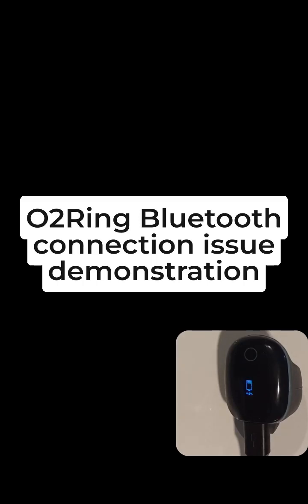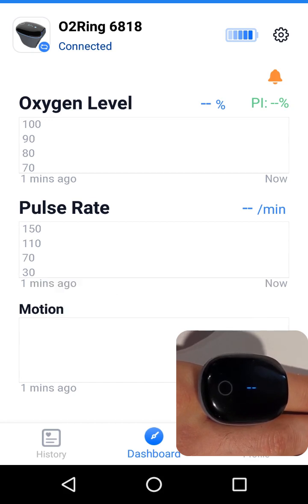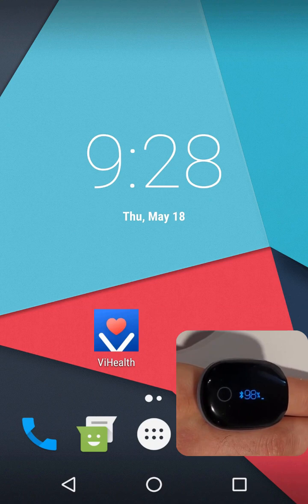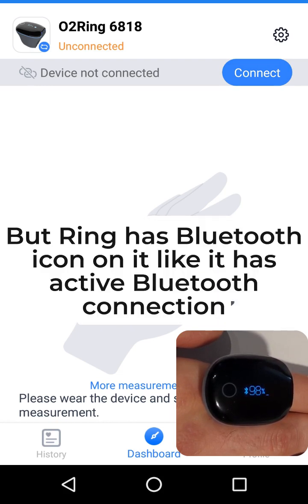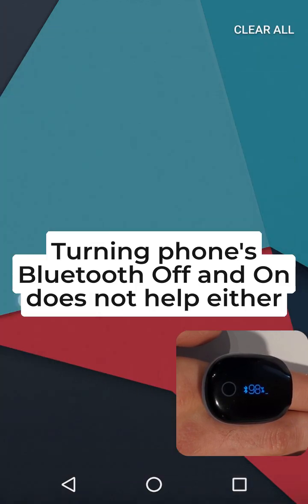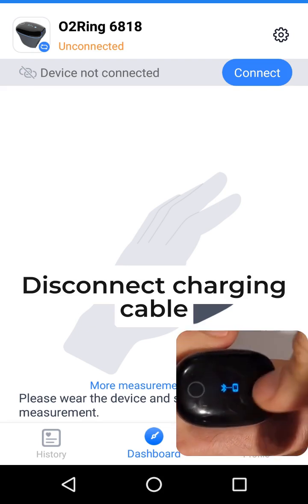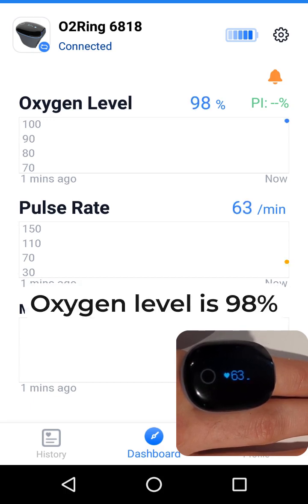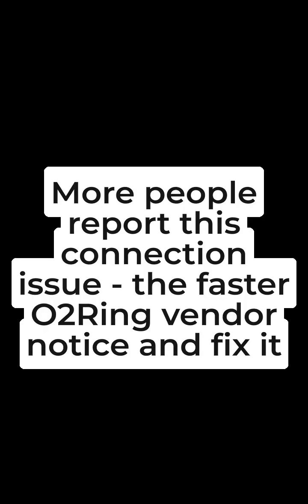Wellue O2Ring smart pulse oxymeter does not connect issue... how to solve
Leave negative comment to ViHealth application and attach this video

Wellue O2Ring Oxyring smart pulse oxymeter ring does not connect via Bluetooth to the smartphone, here is how it looks and how to solve it. O2Ring Bluetooth connection issue problem ViHealth and other application Android IOS

This is the ring firmware bug itself, not your smartphone issue.
You can solve the issue by connecting/disconnecting charging cable, ring will connect to your smartphone after that.

0:00 Intro & Demonstration O2Ring connection works
0:26 Demonstration O2Ring measurement works
1:26 Bluetooth icon on the Ring explanation
1:37 Connection issue demonstration
2:52 Close-reopen app does not help
3:15 Phone Bluetooth power off - power on does not help
4:07 How to solve
5:30 O2Ring device information used in the video
5:44 Report issue to O2Ring vendor and attach link to this video
6:11 Leave negative review for ViHealth application in Google Play Store

O2Ring device information used in this video :
Region: CE
Model: 1652
HardwareVer: AA
SoftwareVer: 1.7.0
Bootloader: 1.1.0
FileVer: 3
SPCPVer: 1.3
Application: ""
BattState: 0
CurOxiThr: 88
CurMotor: 60
CurPedtar: 99999
CurMode: 0
CurState: 1
LightingMode: 0
HRSwitch: 0
HRLowThr: 50
HRHighThr: 120
LightStr: 0
OxySwitch: 0
BranchCode: 24010003

ViHealth app version 2.74.55 used in this video
com.viatom.vihealth